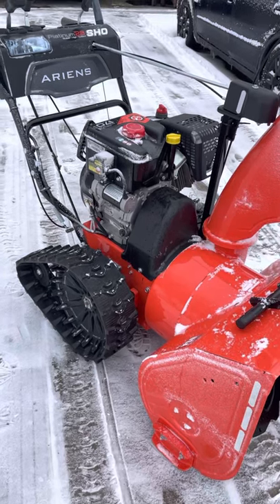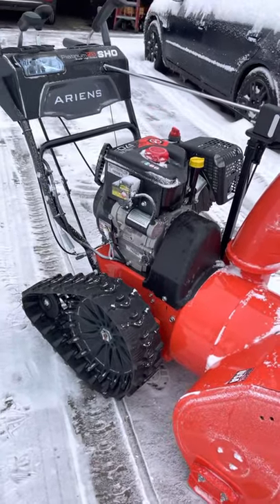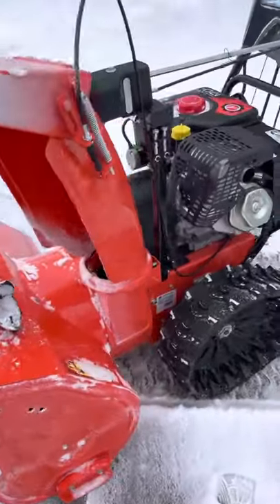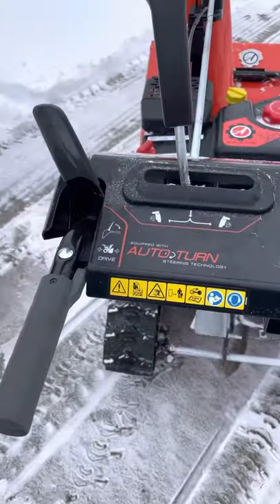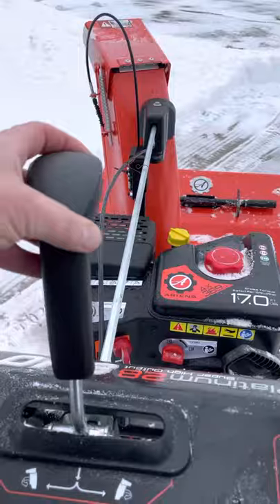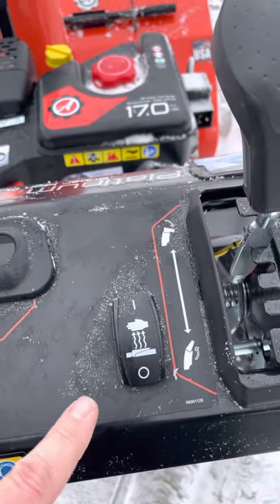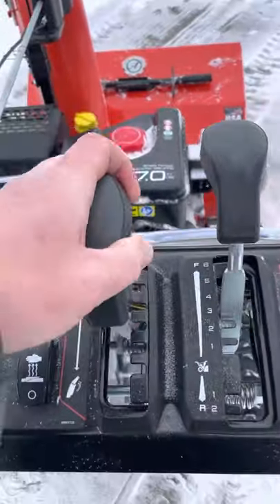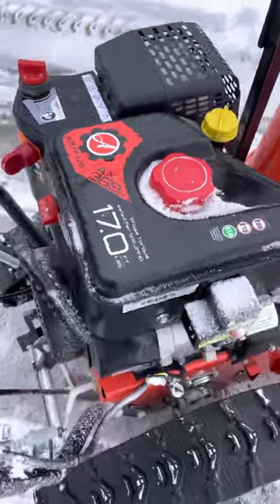Ariens Snow Blower overview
Snow Blower controls - In our YouTube videos we teach you about heavy equipment in under 60 seconds! In this Short - an overview our Ariens Platinum 28 RapidTrak SHO snow blower.